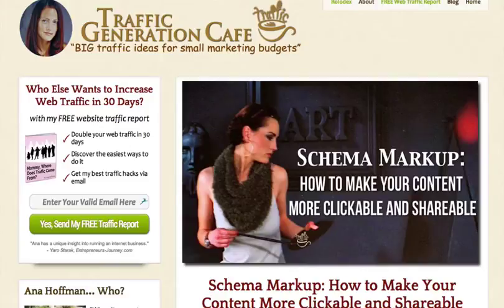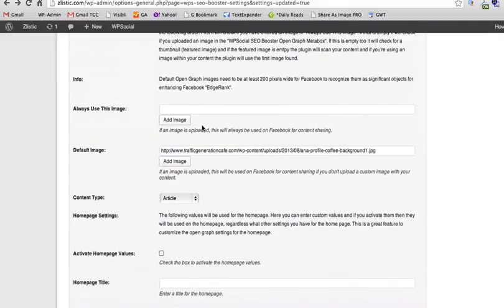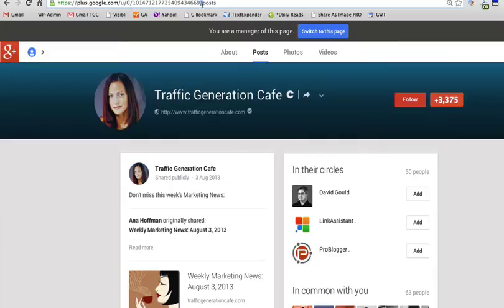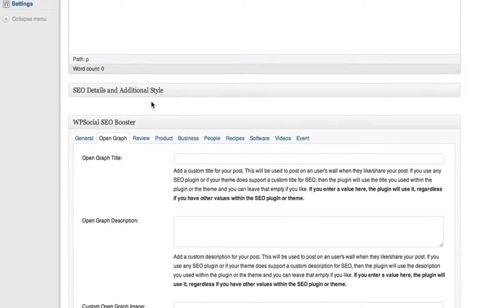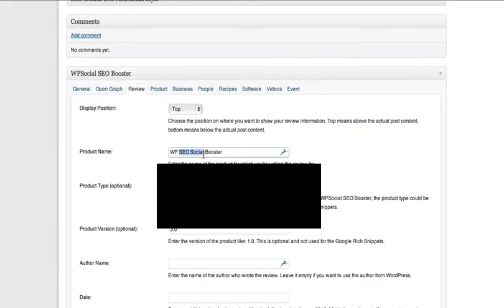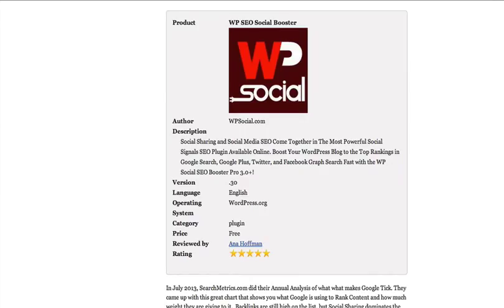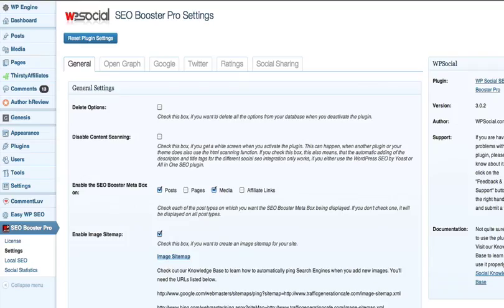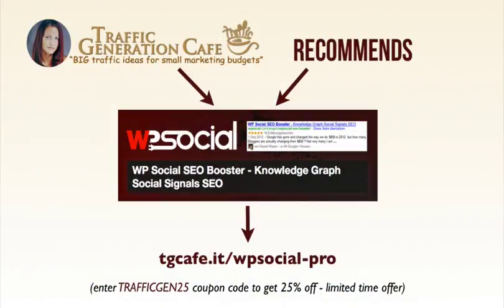How to Do Full Schema Markup with WPSocial SEO Booster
Schema markup is what Google and other major search engines use to better placed and display your content within search engine results.

This tutorial will walk you through implementing full Schema markup (results in Google Rich Snippets) with a free WP Social SEO Booster as well as show some features of the Pro version.